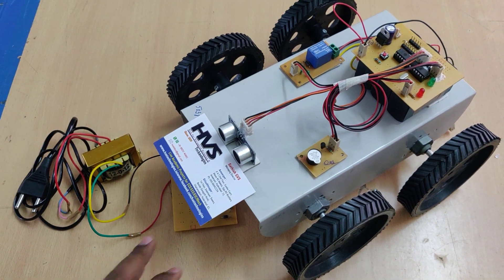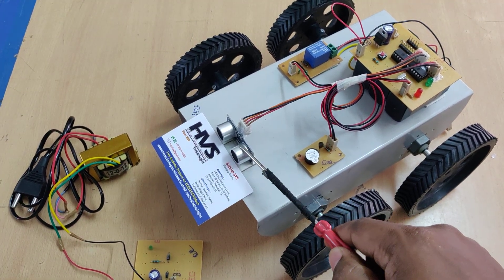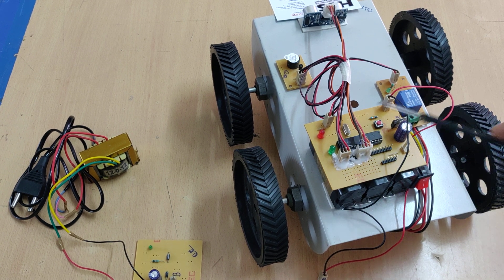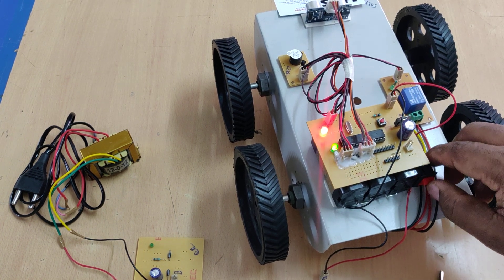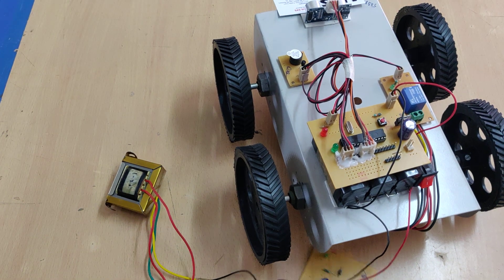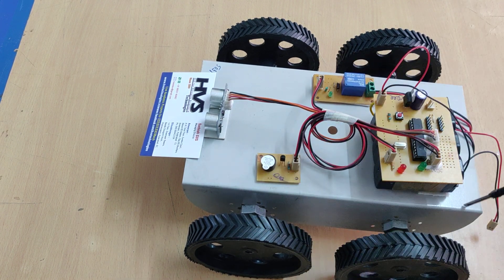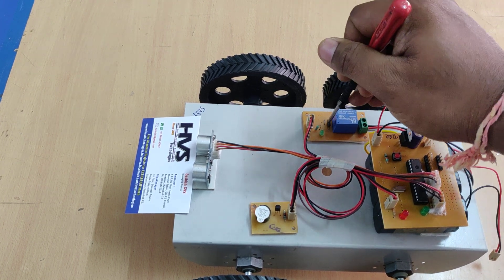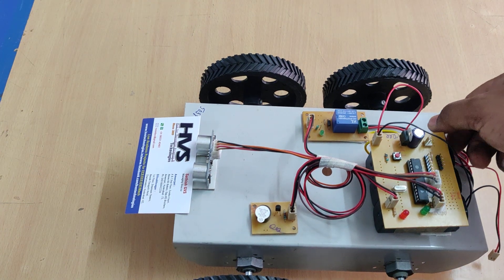Automatic Emergency Braking using Ultrasonic sensor and PIC Microcontroller